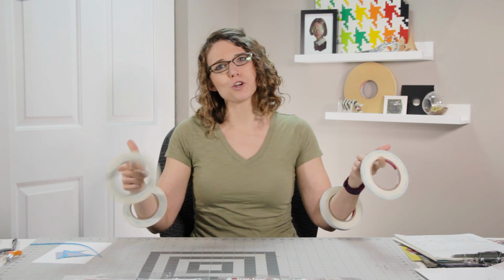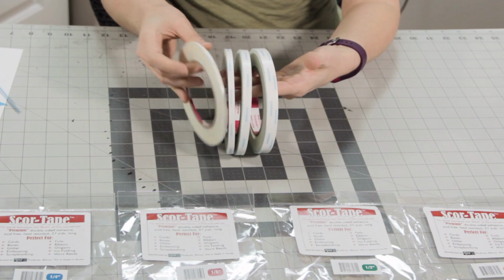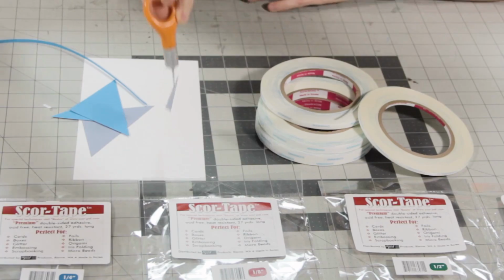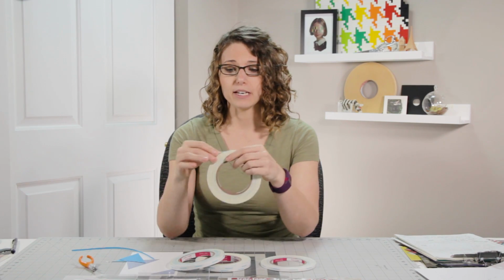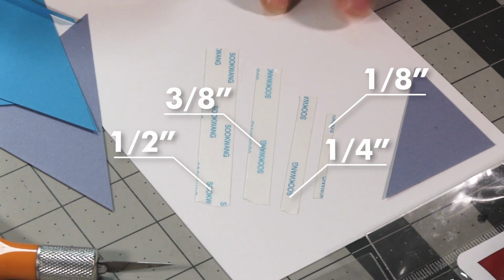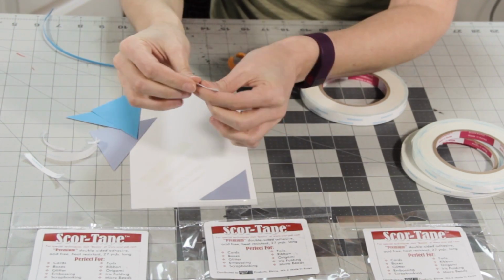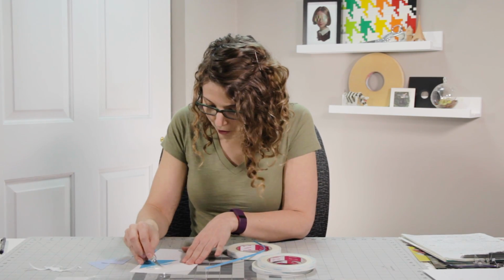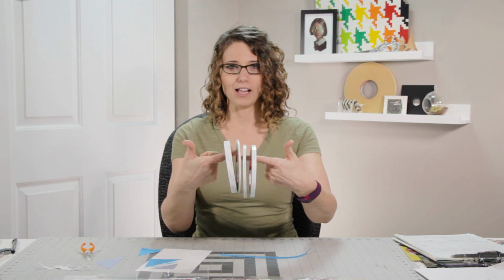Review - Scor-Tape Dry Adhesive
Let’s sort out the pros and cons of the double-sided dry adhesive Scor-Tape! After using Scor-Tape everyday for over a year to assemble collages I share some of my best tips and tricks. In this review cover everything from cost, size, ease of use, where to buy and what to expect when using it.

~~~ Music ~~~
Enthusiast by Tours

~~~ Filming & Editing ~~~
Brandon Stockwell